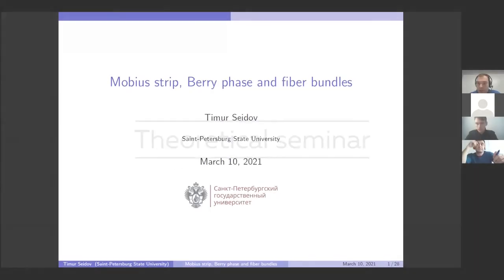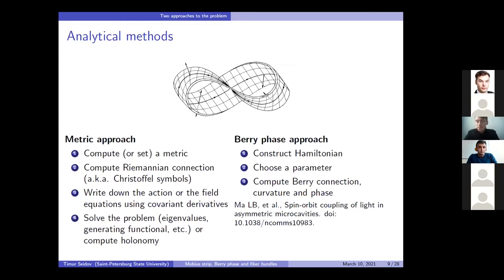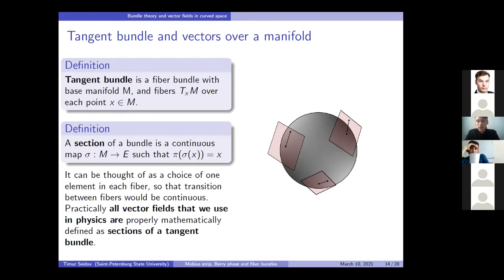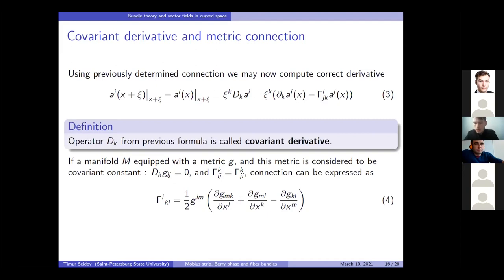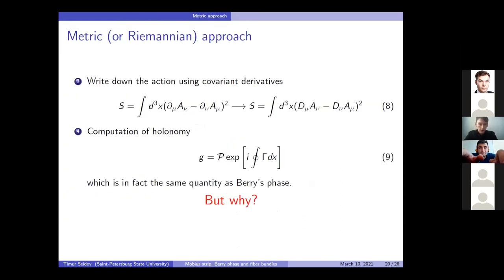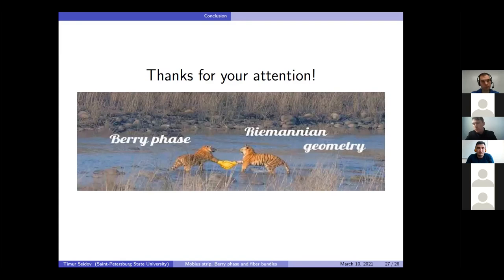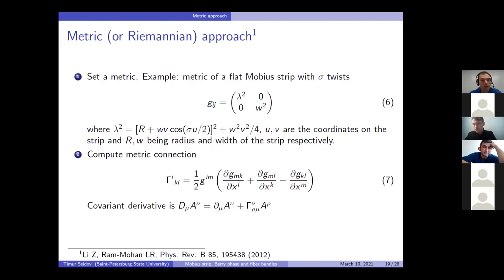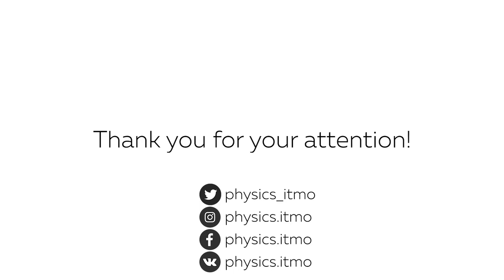Mobius strip, Berry phase and fiber bundles | Mr. Timur Seidov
Theoretical Seminar at The Department of Physics & Engineering, ITMO | 10 Mar 2021

Timecodes are below the abstract.

Mr. Timur Seidov,
Saint-Petersburg State University

Title: "Mobius strip, Berry phase and fiber bundles"

Abstract: We will discuss the problem of the topological properties of fields on a dielectric Möbius strip, and how to approach it. Two different suitable approaches found in the literature, the metric approach and the Berry phase approach, are strongly interrelated. We will look at this relationship, as well as delve into the mathematical structure behind the Berry phase. We will also briefly discuss the results of numerical simulation of a Möbius strip of finite thickness and with several twists.

0:00:00        Intro
0:02:11        The problem of the Mobius strip
0:02:42        Numerical simulation
0:03:29        Question by Kristina Frizyuk
0:04:04        Question by Dr. MaximGorlach
0:06:24        Question by Dr.Ivan Iorsh
0:06:41        Analytical methods: two approaches
0:08:03        Bundle theory and vector field in curved space
0:17:03        Question by Dr. Ivan Iorsh
0:18:55        Question by Dr. MaximGorlach
0:22:01        Holonomy
0:23:01        Metric approach
0:24:13        Question by Dr. Ivan Iorsh
0:26:34        Berry theory from the bundle point of view
0:34:58        Further research, conclusion
0:36:09        Questions by Dr. Ivan Iorsh
0:43:25        Questions by Dr. Maxim Gorlach
0:49:03        Comment by Dr. Ivan Iorsh
0:49:56        End